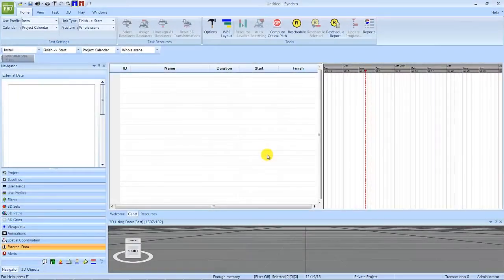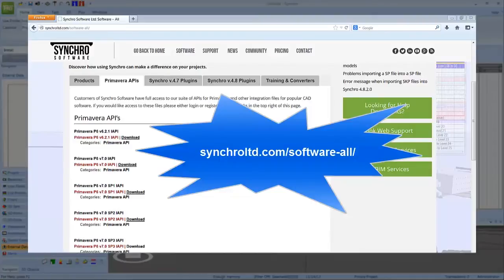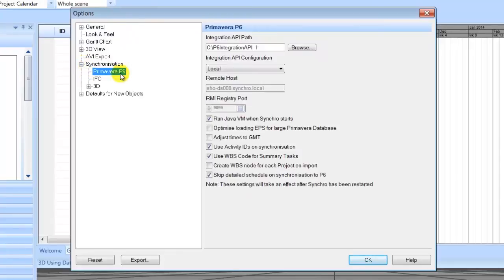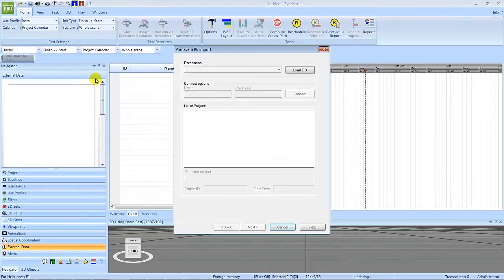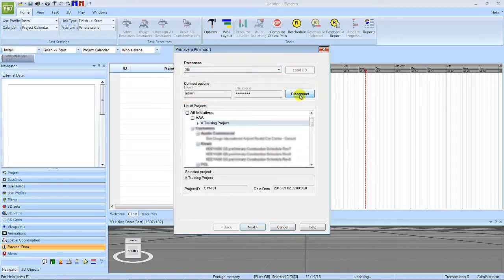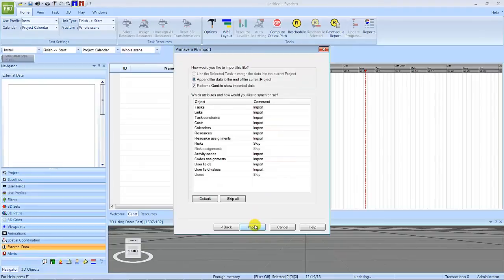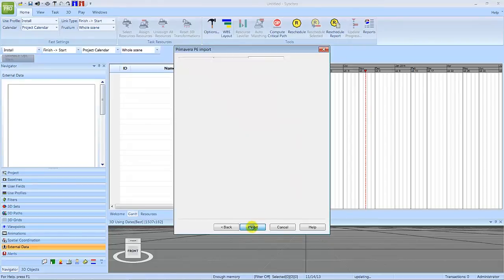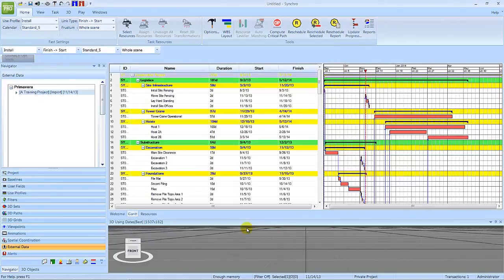Synchro Training: Importing from Primavera P6